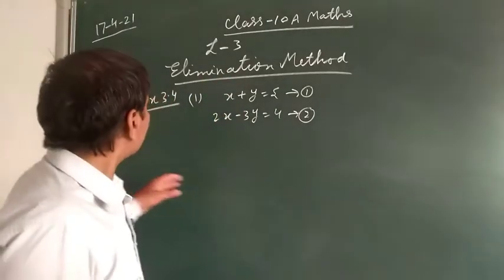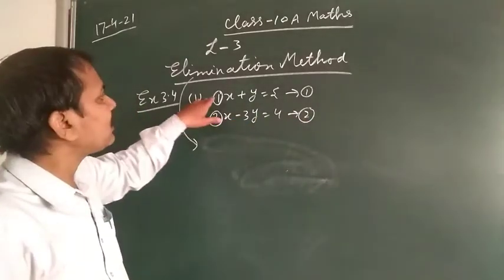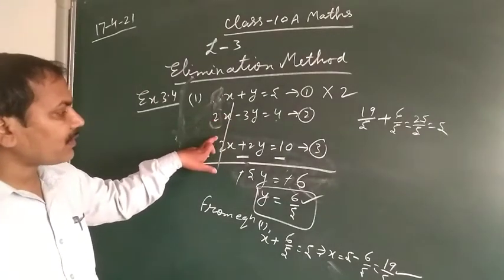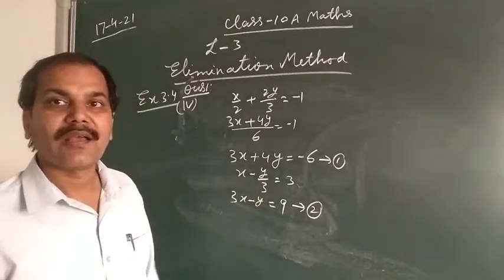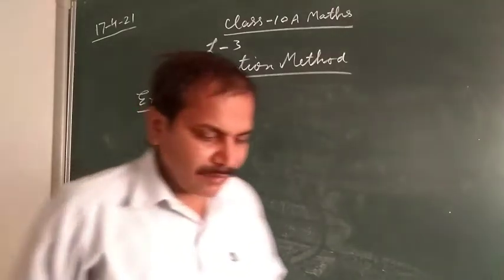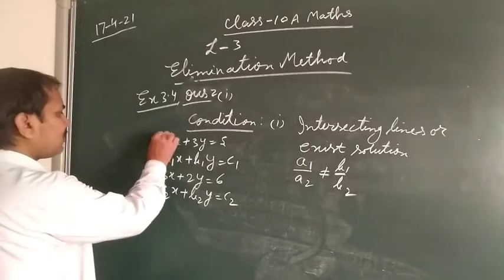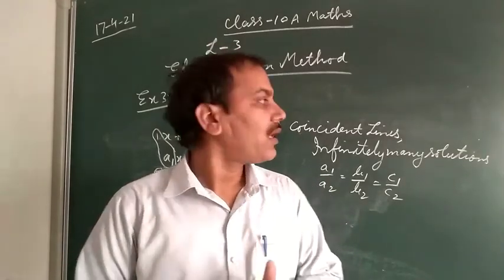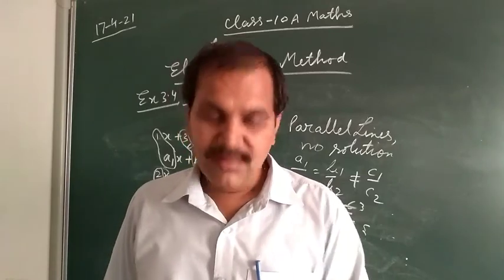Class-10th L-3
Ex 3.4 Elimination Method